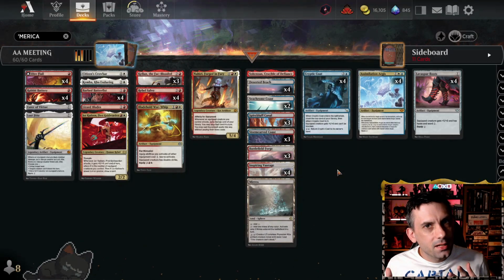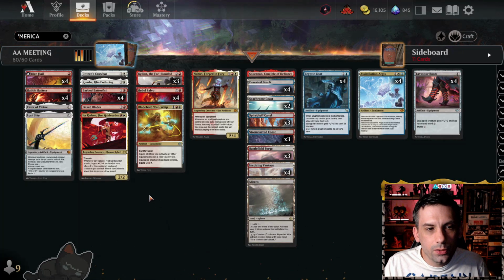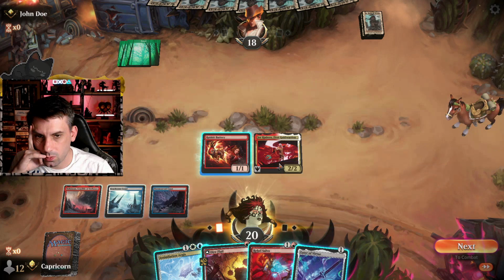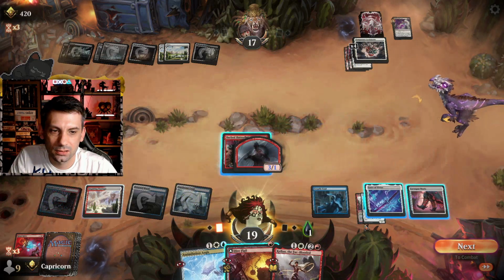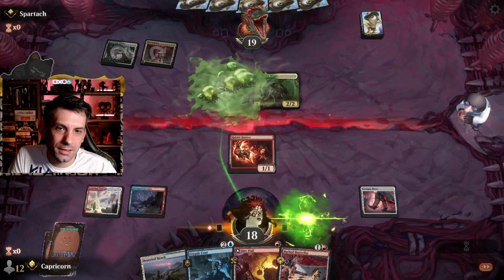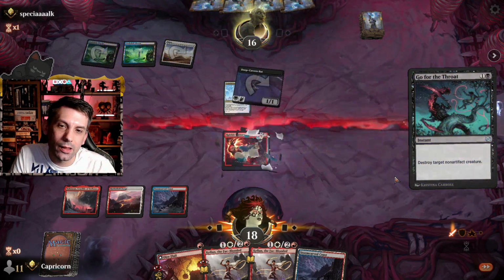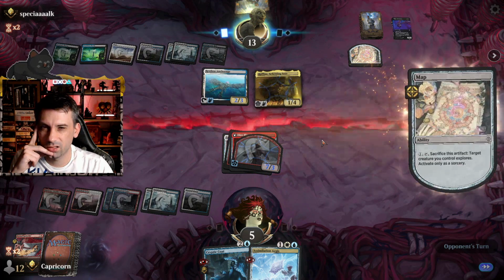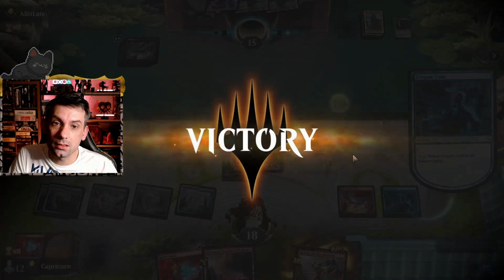𝑇ℎ𝑒 𝑅𝑒𝑑, 𝑇ℎ𝑒 𝑊ℎ𝑖𝑡𝑒 𝑨𝑵𝑫 𝑇ℎ𝑒 𝐵𝑙𝑢𝑒⁉️// 𝐀𝐀 𝐌𝐄𝐄𝐓𝐈𝐍𝐆 // 𝐽𝑒𝑠𝑘𝑎𝑖 𝐸𝑞𝑢𝑖𝑝𝑚𝑒𝑛𝑡 // 𝐌𝐓𝐆 𝐀𝐫𝐞𝐧𝐚 𝐒𝐭𝐚𝐧𝐝𝐚𝐫𝐝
𝐒𝐏𝐎𝐈𝐋𝐄𝐑 𝐒𝐄𝐀𝐒𝐎𝐍!

𝐂𝐏𝐔 𝐒𝐀𝐕𝐈𝐎𝐑
𝑇𝑒𝑟𝑟𝑎𝑛𝑐𝑒 𝑅𝑜𝑟𝑏𝑎𝑐ℎ
𝐁𝐑𝐄𝐖 𝐂𝐑𝐄𝐖 𝐄𝐋𝐈𝐓𝐄
𝑌𝑢𝑘𝐹𝑜𝑜𝑧𝑖, 𝐻𝑒𝑐𝑡𝑜𝑟 & 𝐾𝑎𝑙𝑖𝑛

0:00 CAPRICORN
'MERICA
DECK TECH
GAMEPLAY
OUTRO

// 𝑫𝑬𝑪𝑲
4 Assimilation Aegis
3 Kellan, the Fae-Blooded
2 Seachrome Coast
4 Rebel Salvo
1 Kemba, Kha Enduring
3 Spirebluff Canal
4 Lavaspur Boots
3 Battlefield Forge
4 Cryptic Coat
1 Nahiri, Forged in Fury
1 Eater of Virtue
1 Lost Jitte
4 Inspiring Vantage
3 Stormcarved Coast
4 Deserted Beach
1 Lizard Blades
1 Mirrex
1 Sokenzan, Crucible of Defiance
1 Citizen's Crowbar
4 Dire Flail
4 Rabbit Battery
1 Jor Kadeen, First Goldwarden
4 Barbed Batterfist
1 Bladehold War-Whip